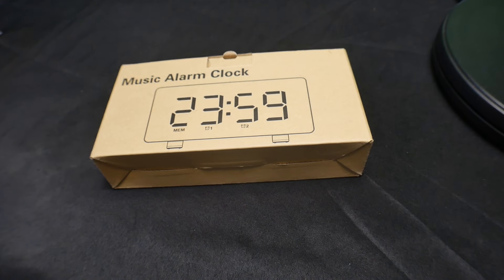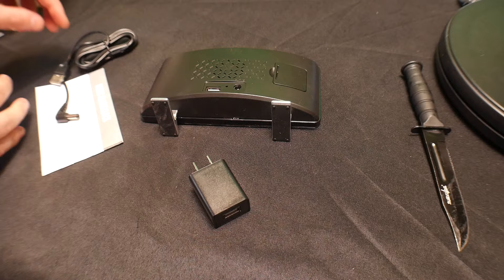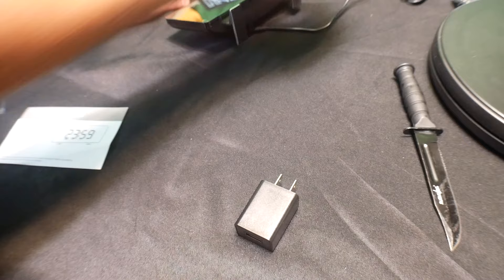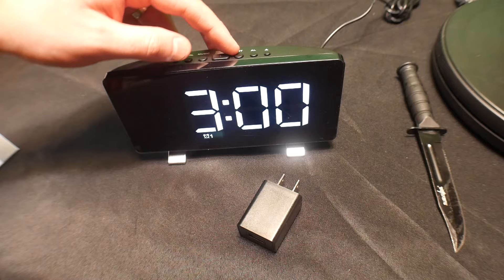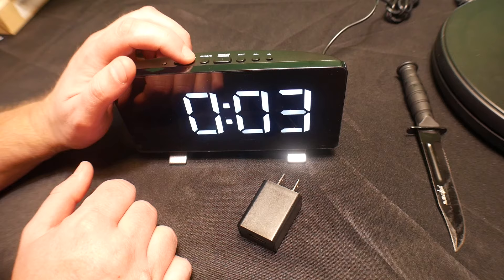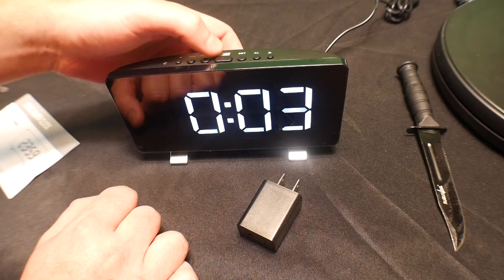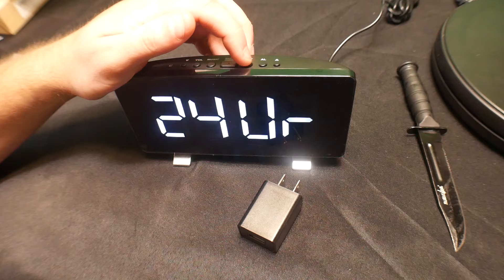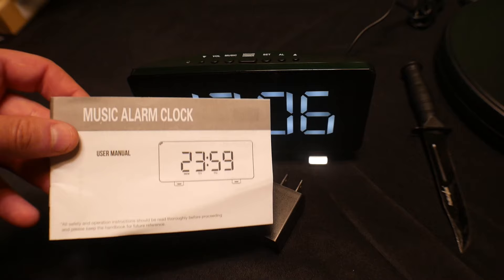Digital Alarm Clock with USB Charger, Led Digital Clock Large Display,10 Alarm Sounds,Snooze Mode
If your interested you can buy it
Digital Alarm Clock with USB Charger, Led Digital Clock Large Display,10 Alarm Sounds,Snooze Mode,Dual Alarm,Volume Adjustment,Dimmer,12-24 Hr,Loud Alarm Clocks for Bedroom,Home,Office(White Digit)